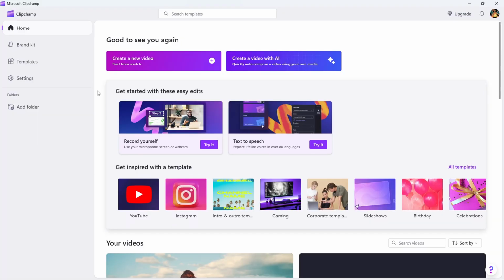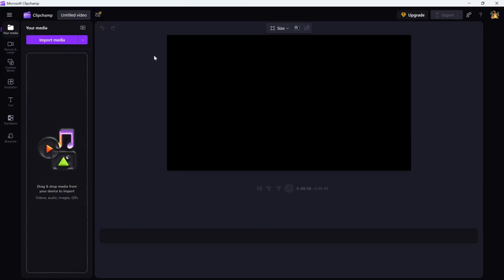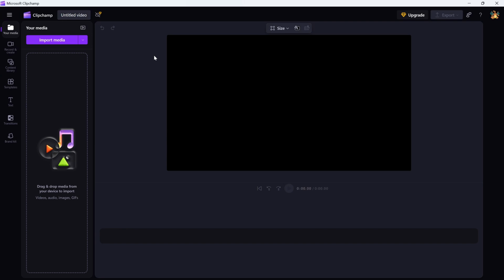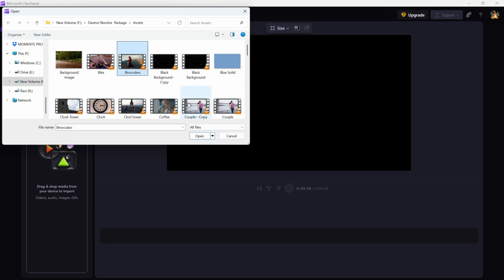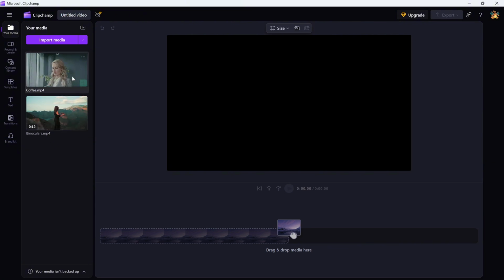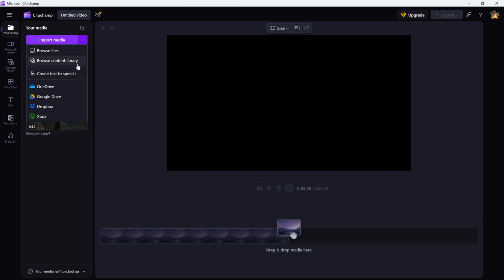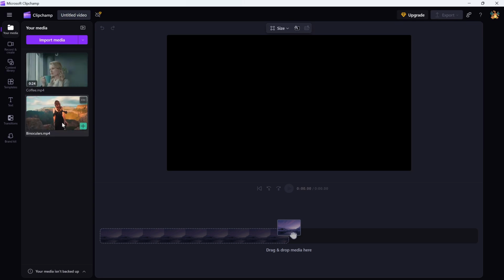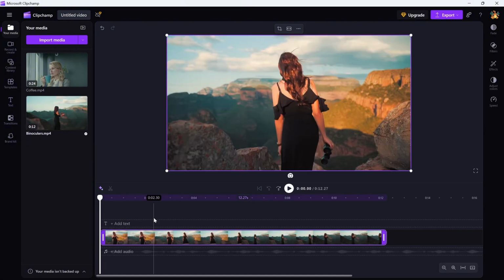How to Import Videos and Media in Microsoft Clipchamp - Lesson 02 Clipchamp Tutorial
Just getting started with Clipchamp? In this quick tutorial, I’ll show you how to import your videos, images, and audio files into Clipchamp so you can start editing right away!

Open Clipchamp and click “Create a new video” to open the editor.
On the left panel, click the Media tab.
Hit the Import Media button or drag and drop files directly from your computer.
You can also import from Google Drive, OneDrive, or Dropbox.

Once imported, your media will appear in the Media Library—ready to drag onto the timeline.